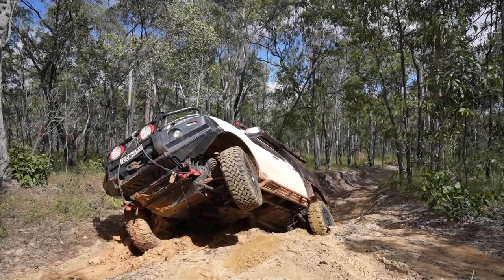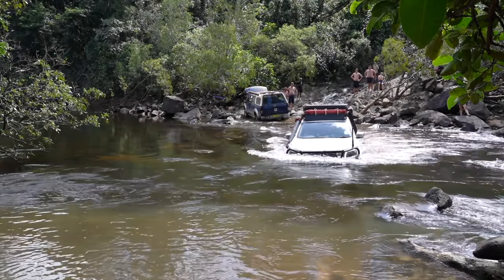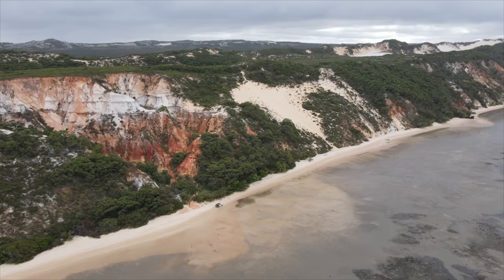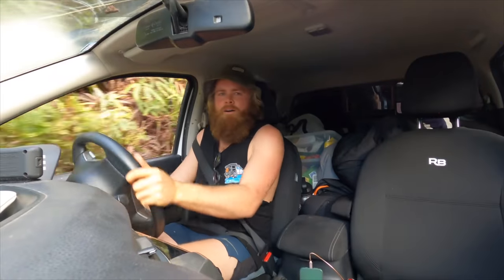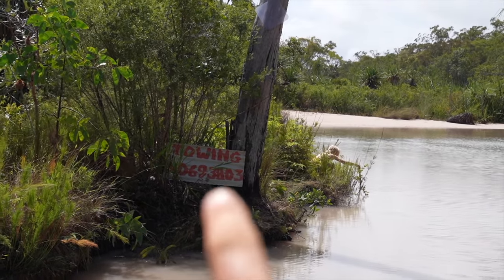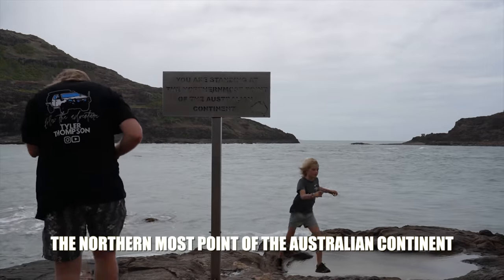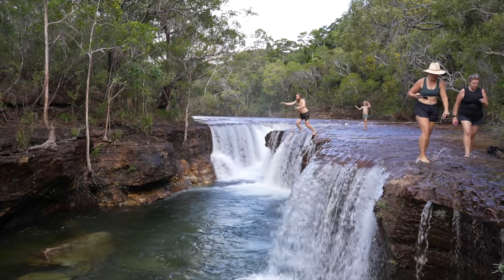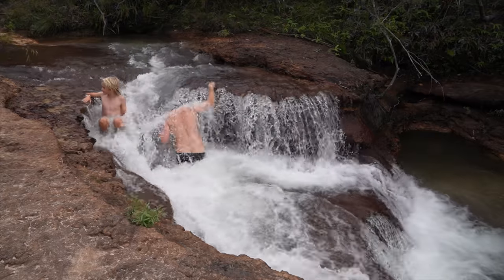Your COMPLETE GUIDE to CAPE YORK! MUST HAVE INFORMATION! Including The Old Telegraph Track in detail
A detailed run through of everything you need to know when planning a trip to Australia's most iconic four-wheel drive destination, Cape York!